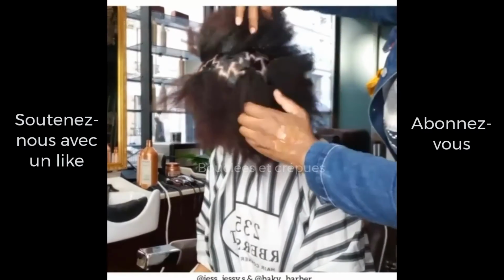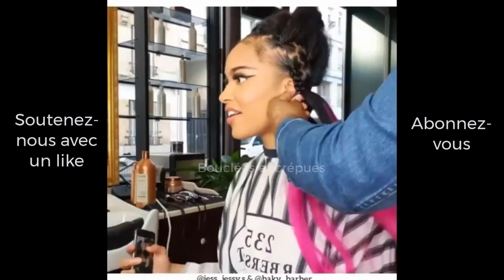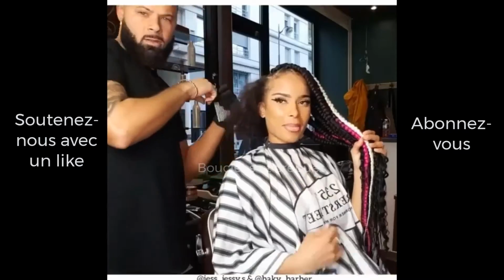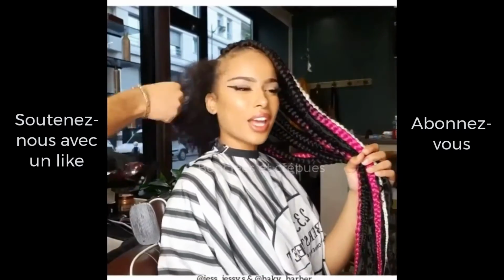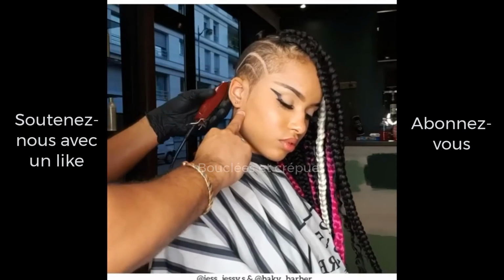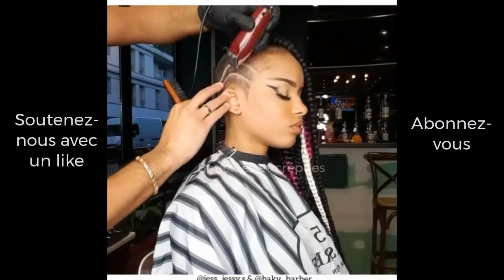Pousse des Cheveux Crépus : 7 Superbes Coiffures Protectrices pour la Croissance Capillaire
Hello les filles, voici 7 coiffures protectrices pour faire pousser vos cheveux crépus 4c,4b ou 4a avec l'aide d'une huile de croissance capillaire. Merci !

Voici une huile de croissance capillaire

Je ne suis pas la propriétaire des videos. Full credits to the Instagram girls which name is in the video

Musique composée par : I do not own that music.